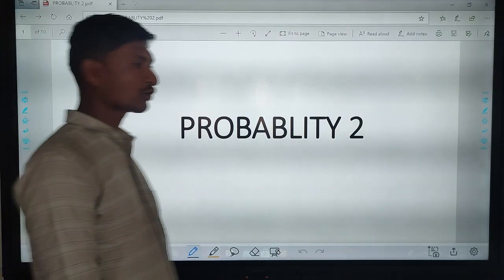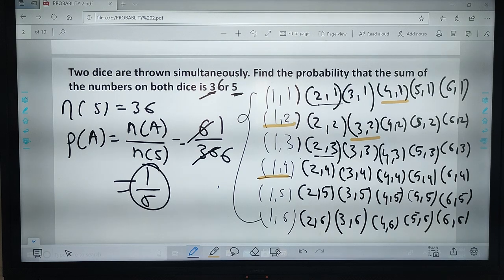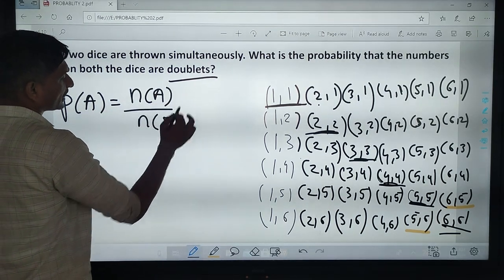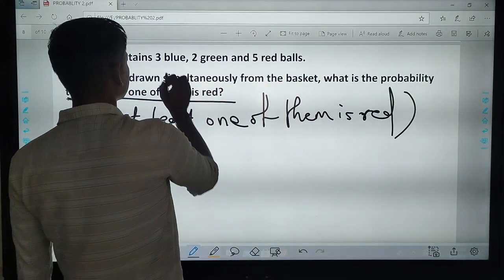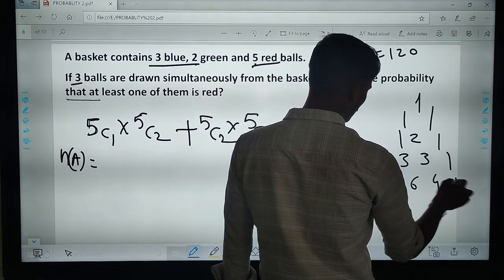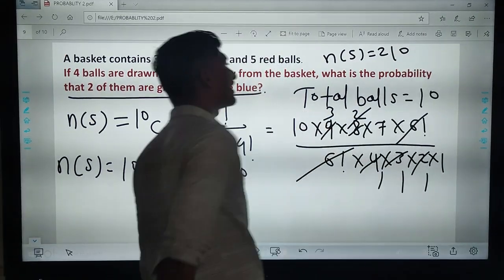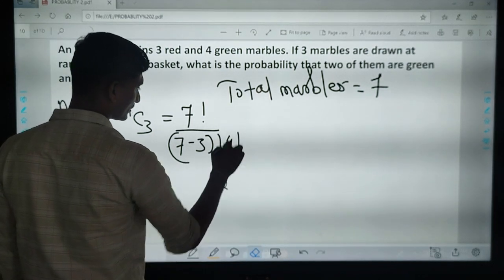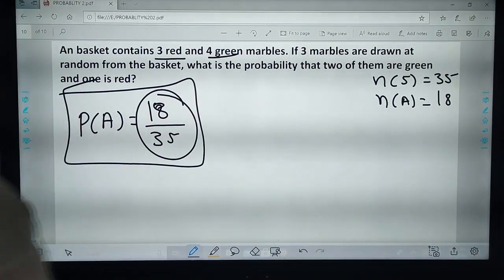Probability | Part 2 | Mathematics | 2025 | IBPS | Marathi